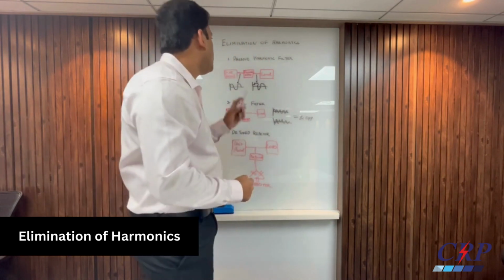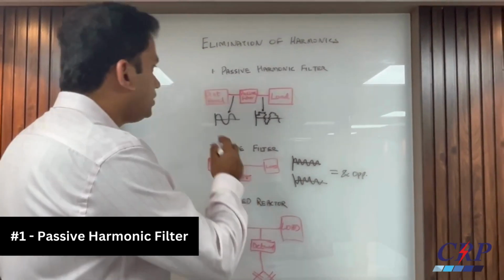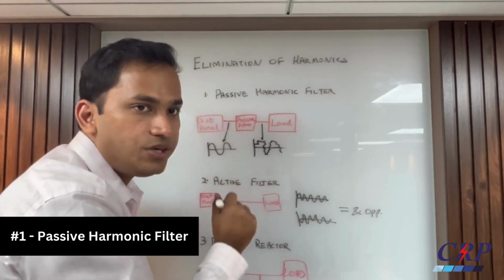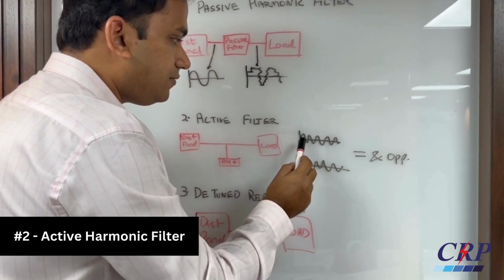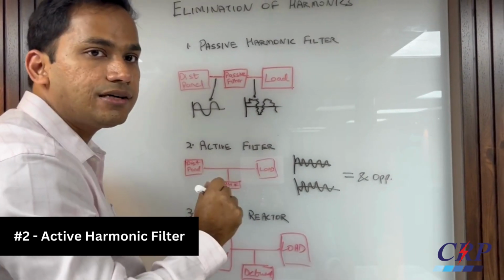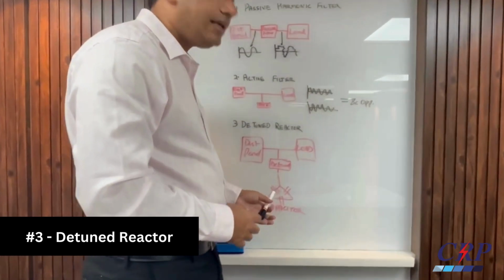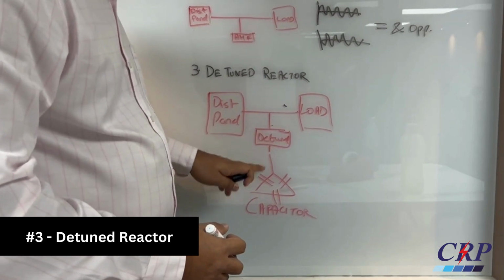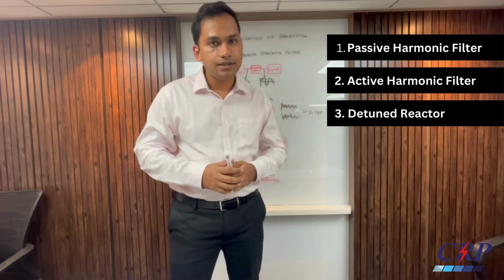Mitigation of Harmonics in Electrical System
Mitigation of harmonics is a crucial aspect of ensuring the smooth operation and longevity of electrical systems. Harmonics are unwanted distortions in the voltage or current waveform. Left unaddressed, harmonics can lead to a range of issues including overheating of equipment, increased energy consumption, interference with communication systems, and even equipment failure. Therefore, it's essential to implement effective mitigation strategies.